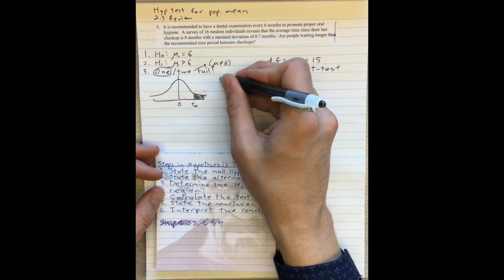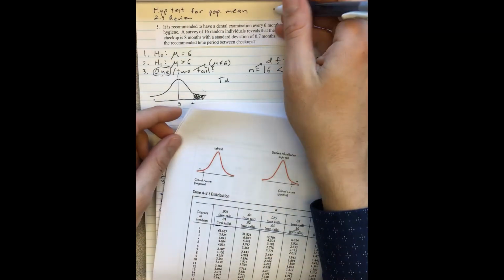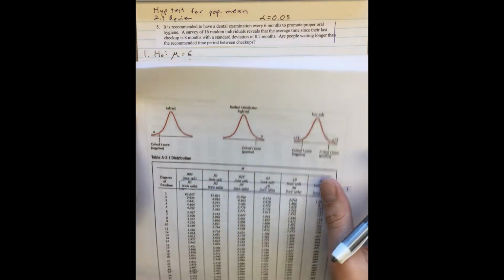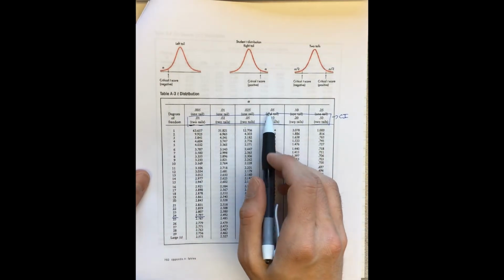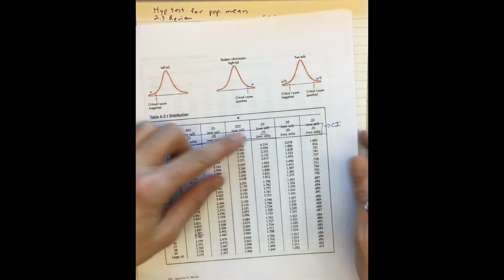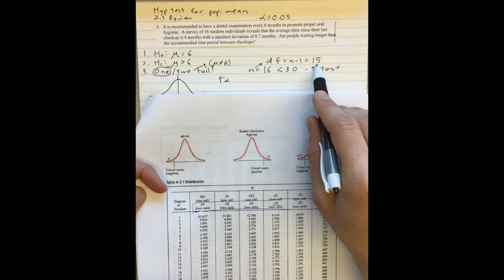Hypothesis test population mean 3